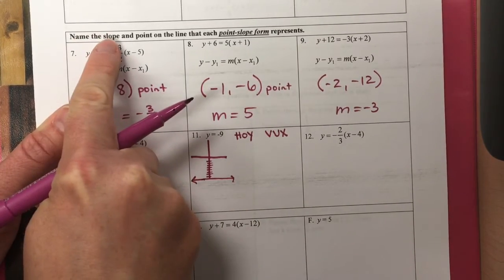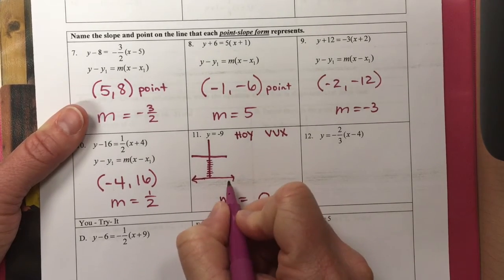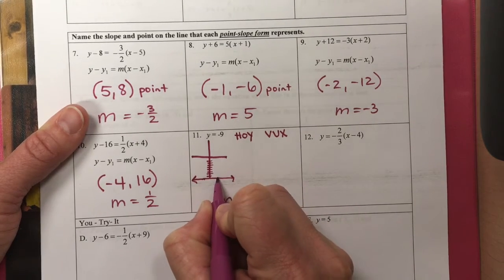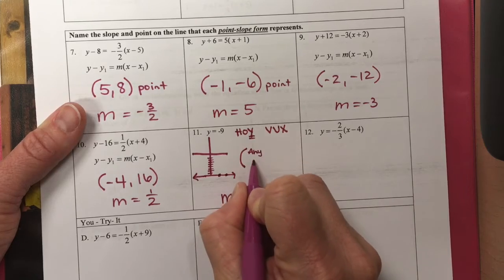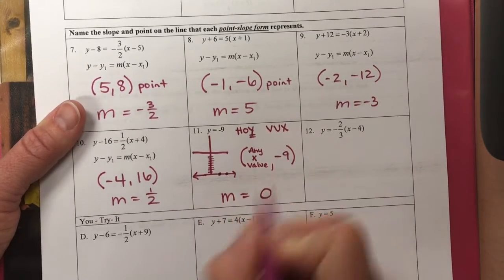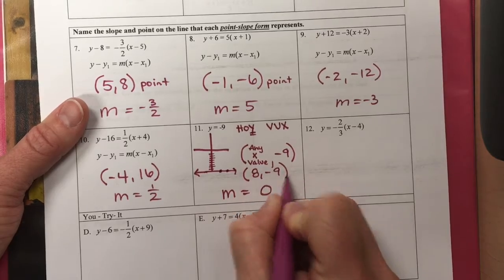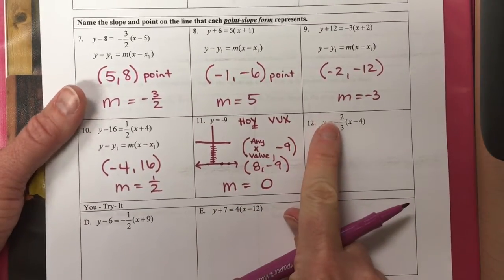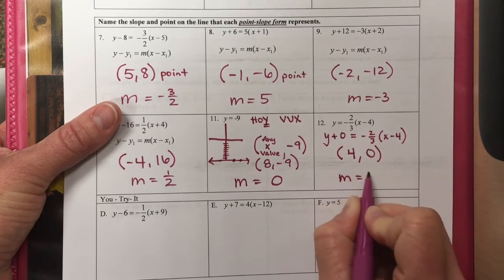Name the point and slope from a point-slope equation